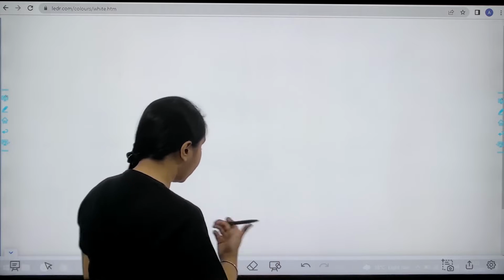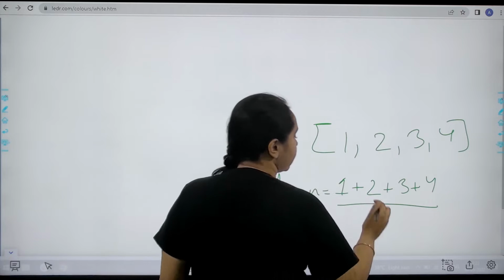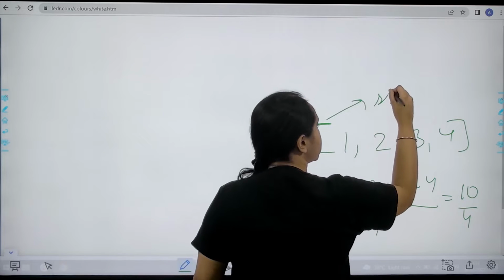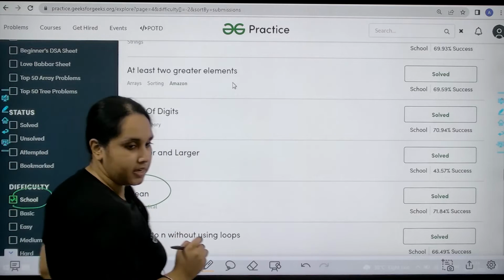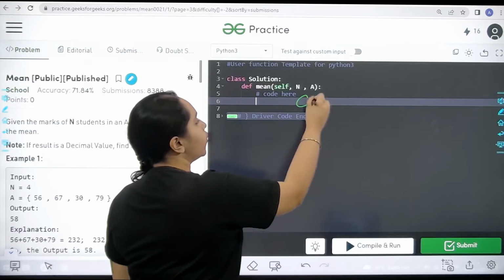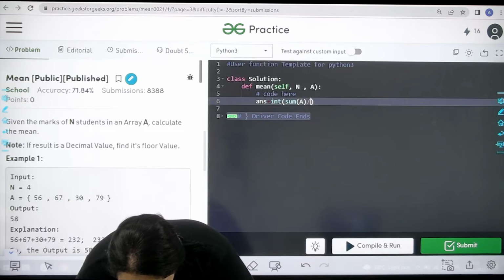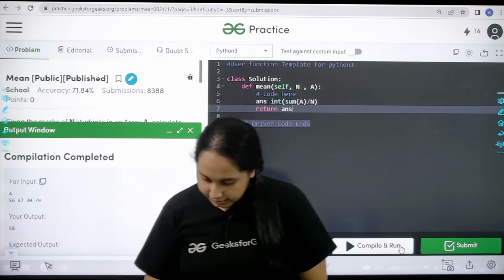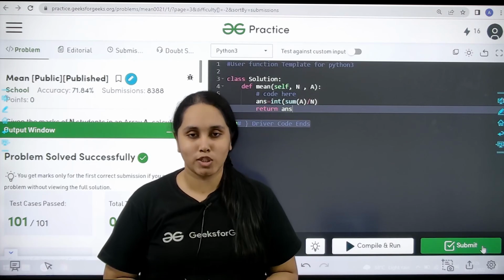Mean | School Practice Problem | GeeksforGeeks School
Join Avneet Kaur as she solves the school practice problem: Mean. This is a great way to improve your coding skills and analyze yourself.